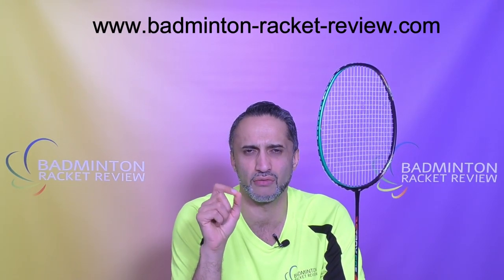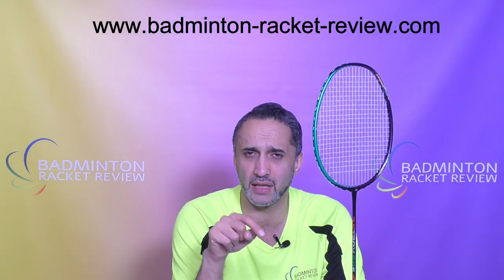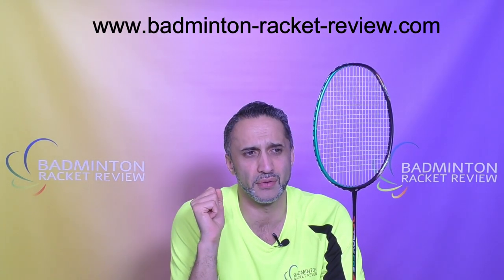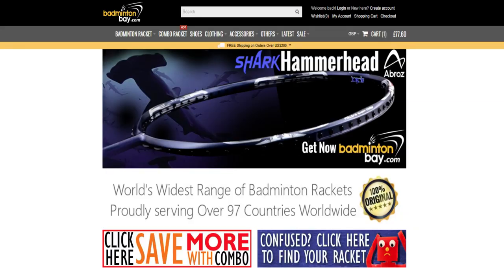Yonex Astrox 68s Badminton Racket Review – Review no.690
MANUFACTURERS SPECS:
Weight: 4u
Balance: Head Heavy
Shaft stiffness: Medium Stiff
Max string tension: 28lbs

OUR SPECS:
Strung weight: 86.5g
Balance: 318
Shaft Stiffness: Stiff